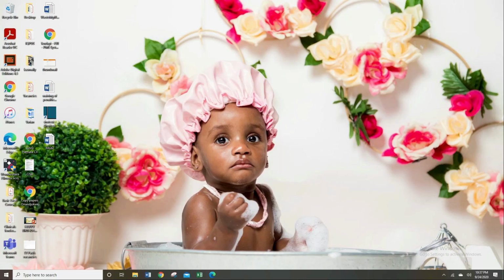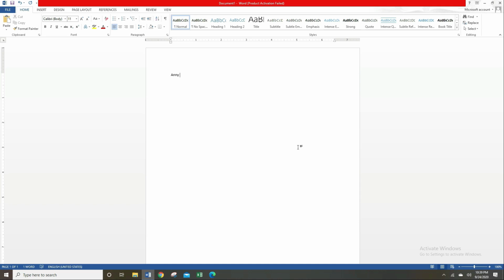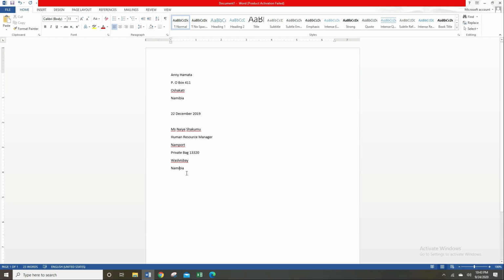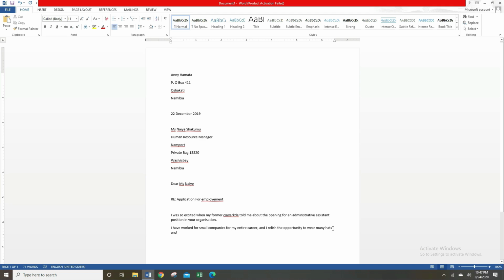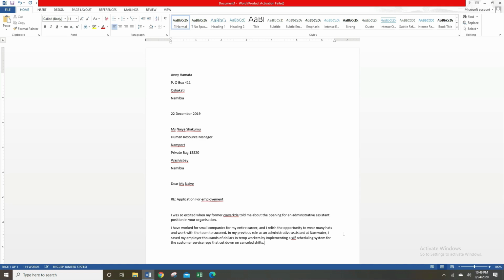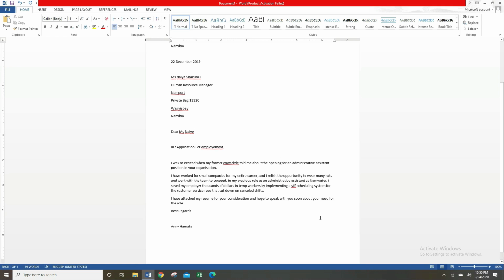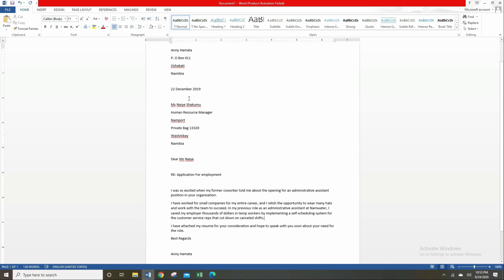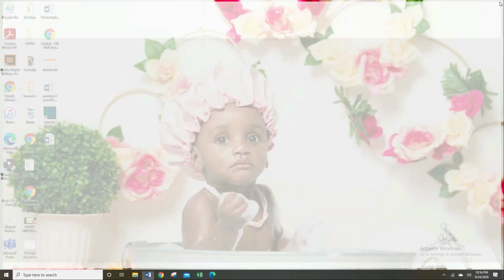Anny Hamata - MS Word Module2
MS Word Module 2 - Creating a Word Document